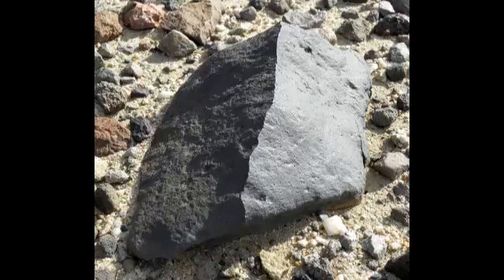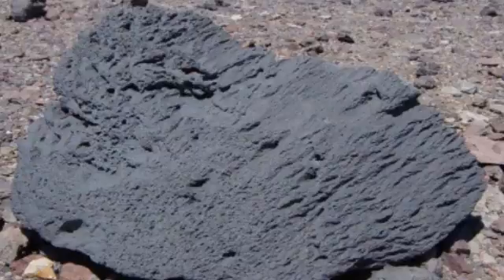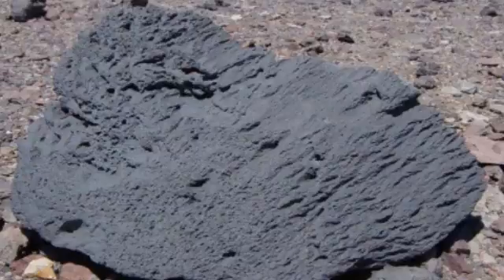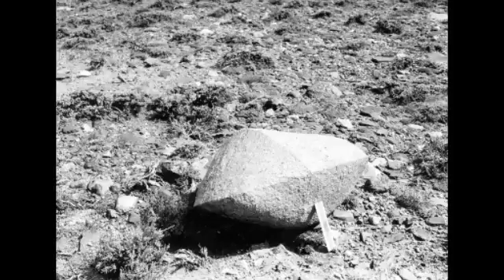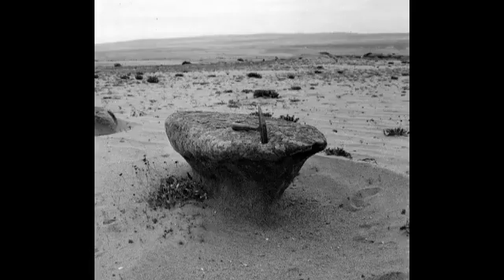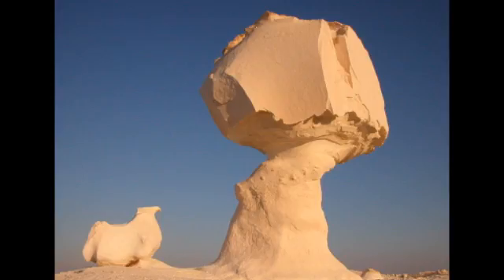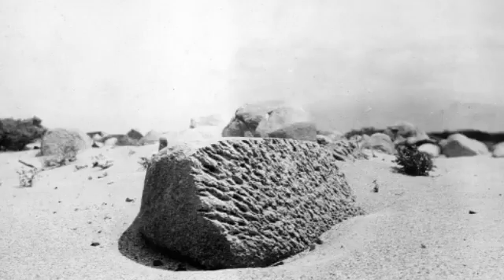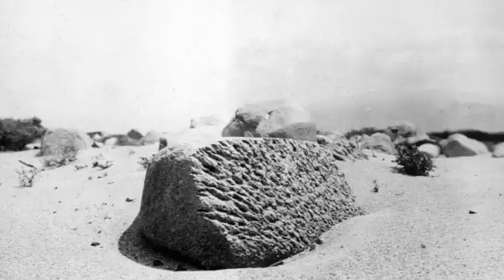Ventifact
Ventifacts are rocks that have been abraded, pitted, etched, grooved, or polished by wind-driven sand or ice crystals. These geomorphic features are most typically found in arid environments where there is little vegetation to interfere with aeolian particle transport, where there are frequently strong winds, and where there is a steady but not overwhelming supply of sand.

Ventifacts can be abraded to eye-catching natural sculptures such as the main features of White Desert protectorate near Farafra oasis. In moderately tall, isolated rock outcrops, mushroom shaped pillars of rock may form as the outcrop is eroded by saltating sand grains. This occurs because, even in strong winds, sand grains can't be continuously held in the air. Instead, the particles bounce along the ground, rarely reaching higher than a few feet above the earth. Over time, the bouncing sand grains can erode the lower portions of a ventifact, while leaving a larger less eroded cap. The results can be fantastic stone mushrooms.

Individual stones, such as those forming desert pavement, are often found with grooved, etched, or polished surfaces where these same wind driven processes have slowly worn away the rock.

When ancient ventifacts are preserved without being moved or disturbed, they may serve as a paleo-wind indicators. The wind direction at the time the ventifact formed will be parallel to grooves or striations cut in the rock.

An example of a Martian ventifact was named Jake Matijevic. By analyzing its shape, it was possible to reconstruct the main wind direction which sculpted the rock.